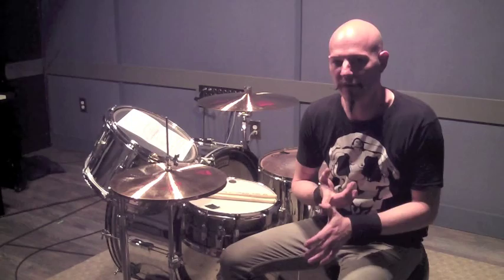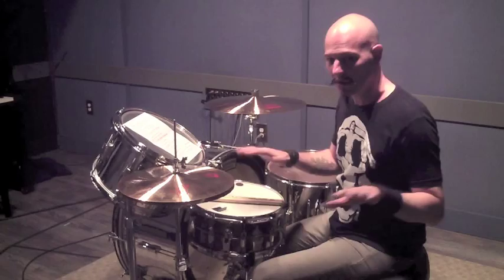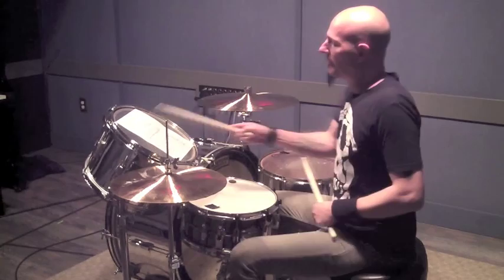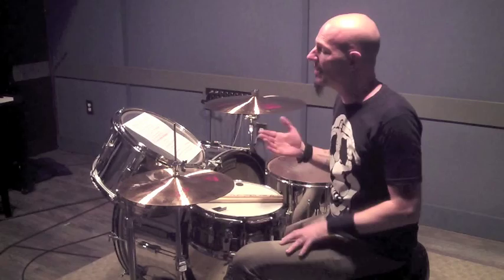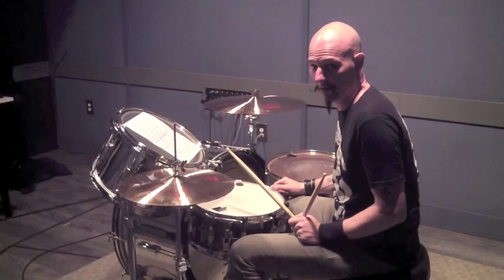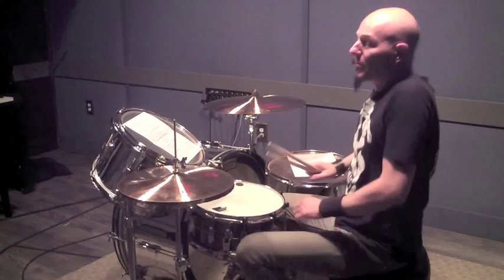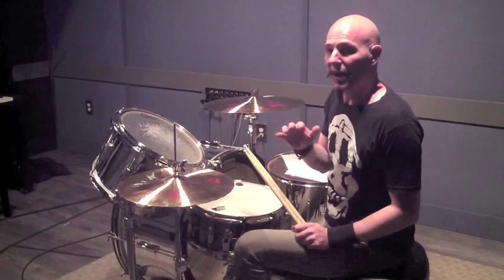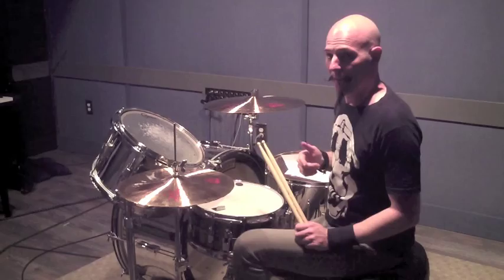3 Stroke Ruff MD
Matt Starr is the current drummer/vocalist for legendary KISS guitarist Ace Frehley.  He is also the creator of Dr Starr's Mustache Apparel which sells T-Shirts for every lifestyle featuring an assortment of Dr. Starr's fine products.